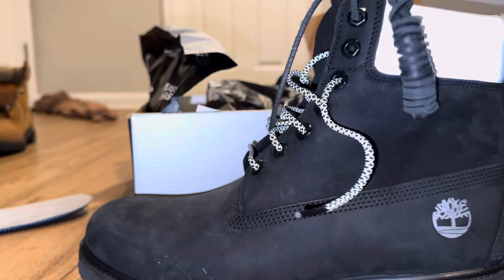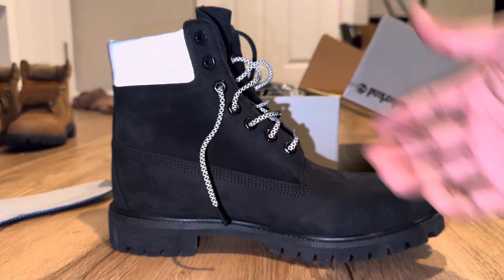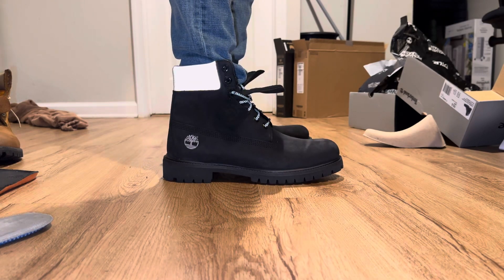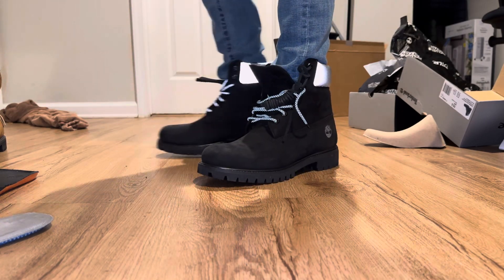DTLR x Timberland 6-Inch Black Reflective Boots